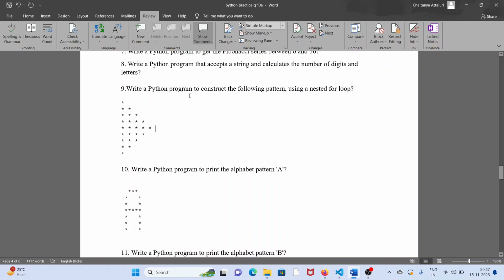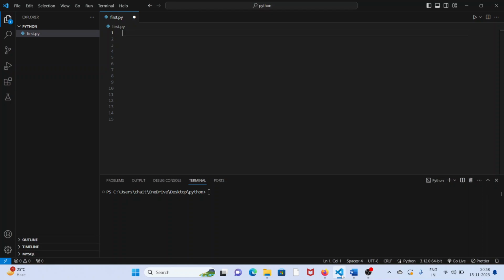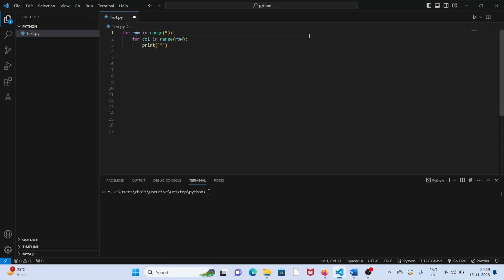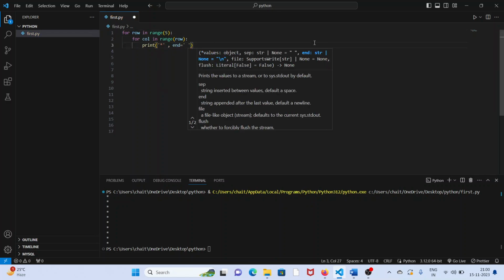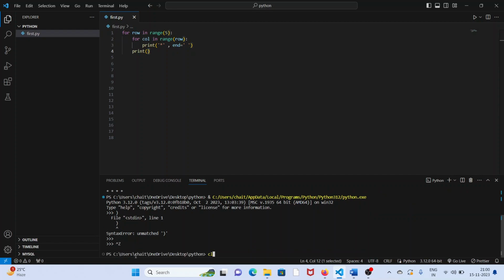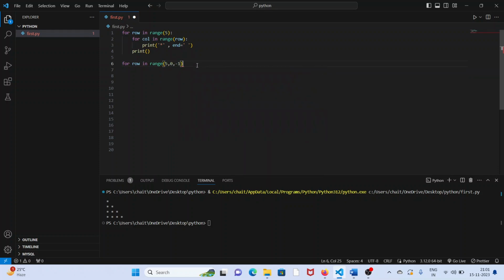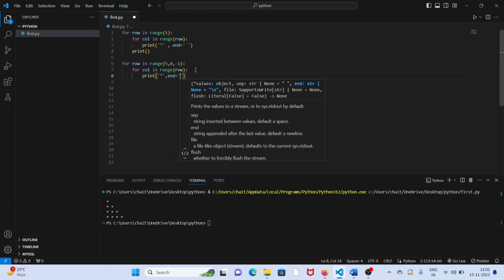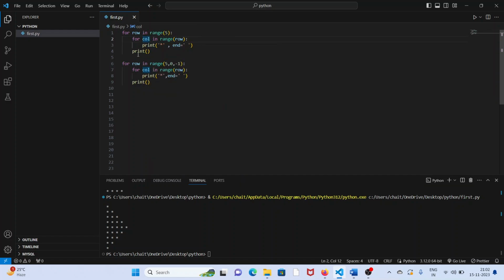python 9 Write a Python program to construct the following pattern, using a nested for loop?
9.Write a Python program to construct the following pattern, using a nested for loop?